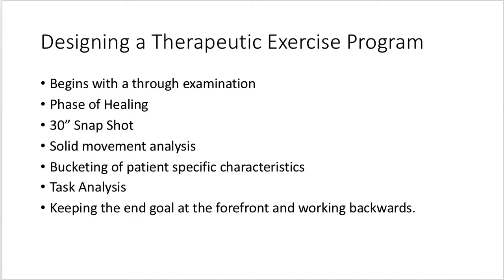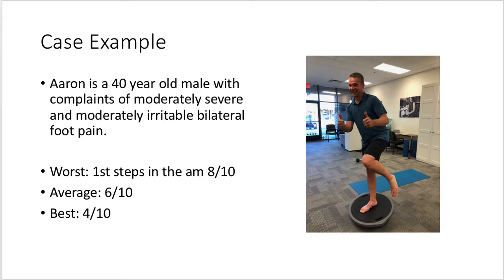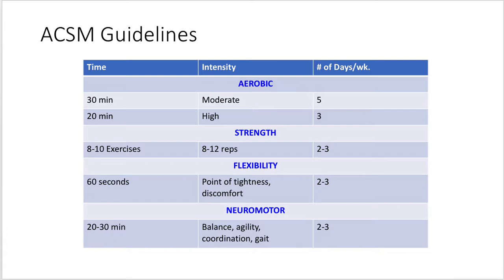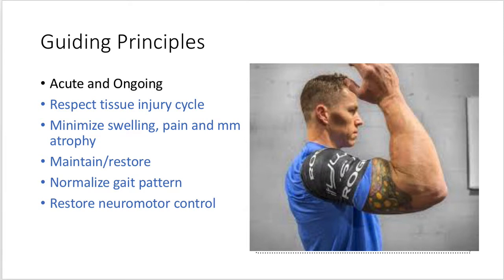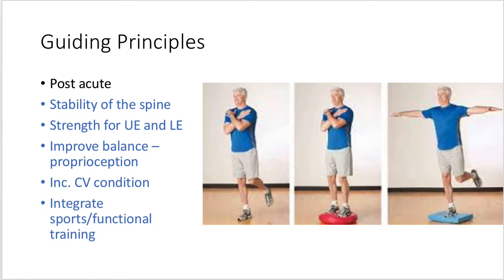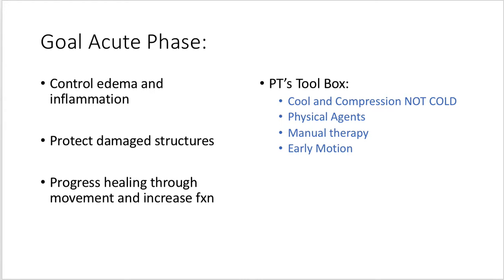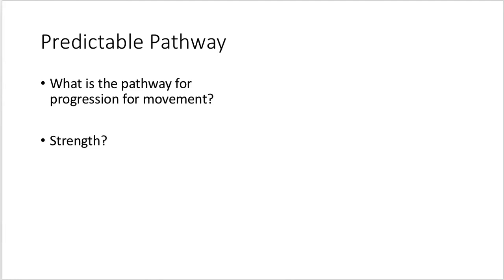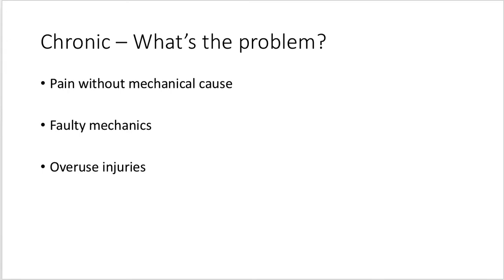Conepts of Rehabilitation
Introduction to designing a physical therapy rehabilitation program. Factors of influence: stages of healing, current state of patient, appropriate prescription of exercise.